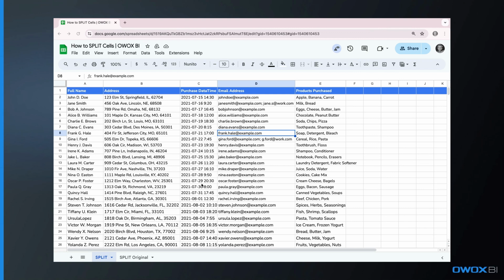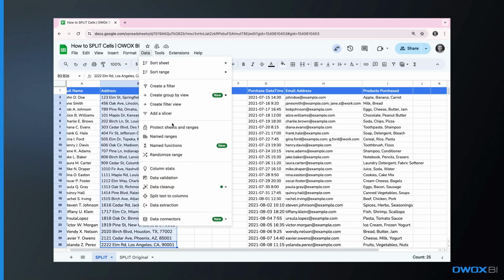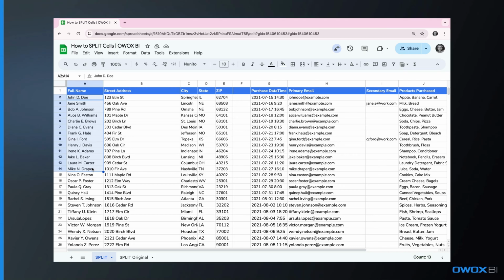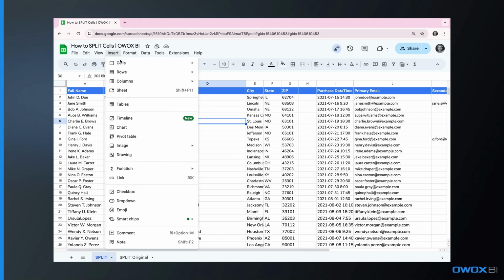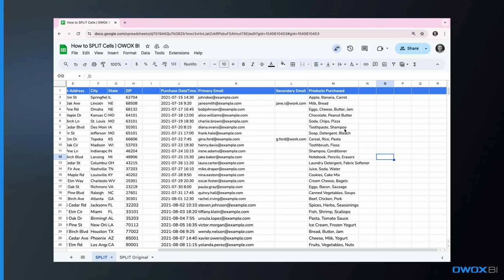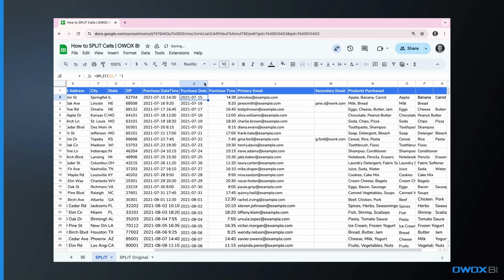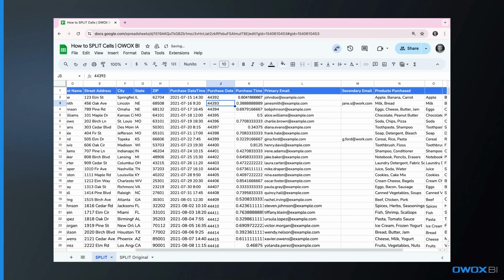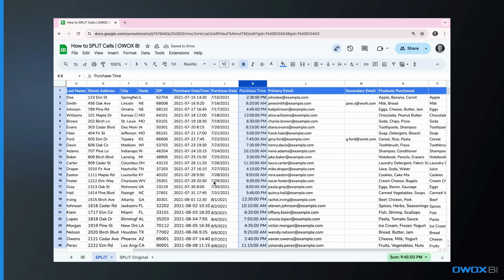How to Split Cells in Google Sheets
🚀 Learn How to Split Cells in Google Sheets for Easier Data Management!

👨‍💻 In this video we dive into the useful world of splitting cells in Google Sheets.
Whether you're sorting out a messy database or organizing complex data, mastering the art of splitting cells is a game changer that saves time and enhances clarity.

In this video, you'll discover: How to use the 'Split text to columns' feature for addresses and emails. Techniques to split names and product lists using the SPLIT function.
Advanced tips on using ARRAY FORMULA with SPLIT to process data in bulk efficiently.

Timestamps:
00:00 Introduction
01:20 Split Text to Columns
02:00 Split Text to Columns - Separator
02:30 SPLIT Function with Space
03:50 SPLIT Function with Comma
04:17 Splitting Dates, Times, Timestamps
05:00 ARRAYFORMULA with SPLIT Function
05:50 IFERROR +ARRAYFORMULA with SPLIT Function
06:00 Formatting Dates and Times

🤝 Get Tailored Data Solutions:
Need help with data strategies? Consult with our team

📊 Splitting cells in Google Sheets allows you to transform complex data sets into neat, actionable columns. This skill is essential for anyone looking to make quicker, more informed decisions from their data. Follow along as we explore various methods to clean and organize your data efficiently.